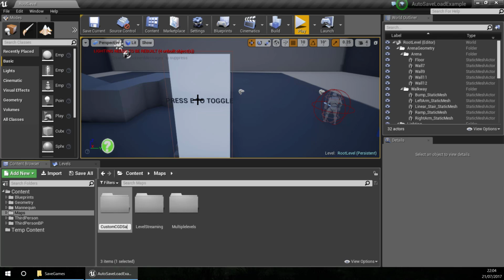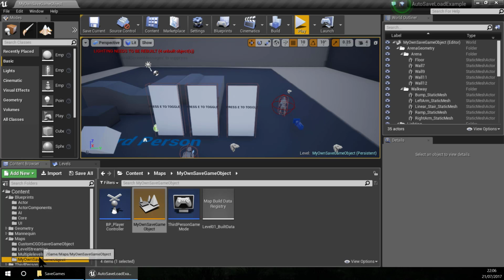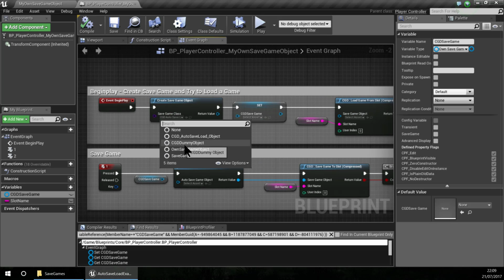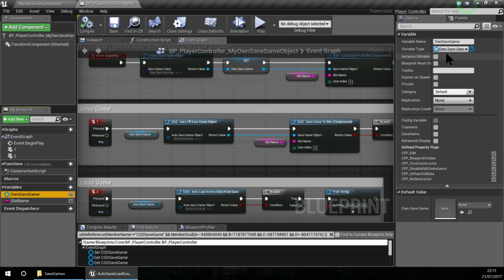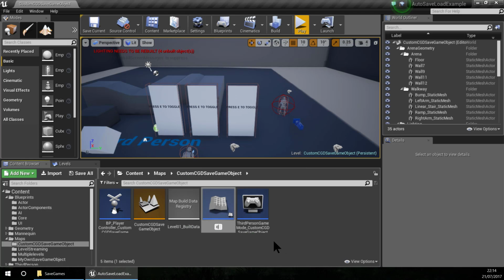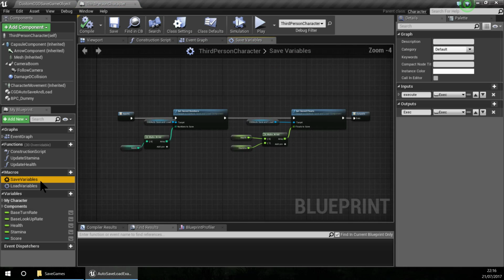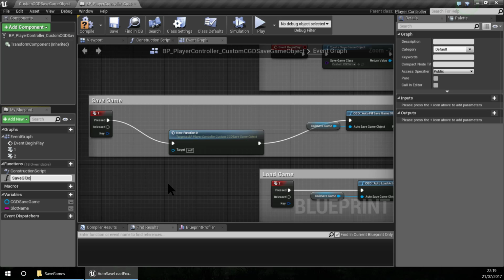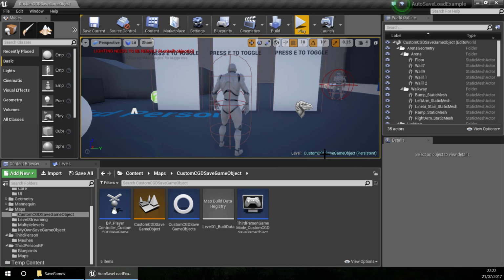UE4 CSW Autosave Plugin Tutorial [9] - Convert & extend the SaveGameObject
In this tutorial i show you how you can convert your own save game object into a CSW Save game object so you can use the auto save and load features. Also, i show you how you can extend the functionality of the CSW Save game object so you can save your own global variables such as Total world score, total time played, etc.